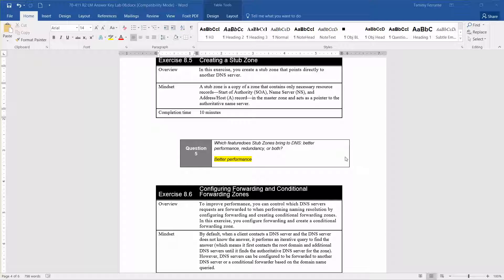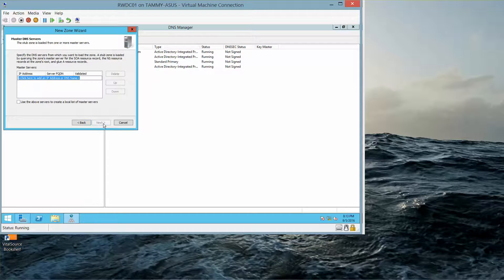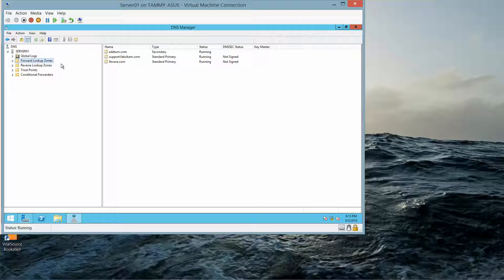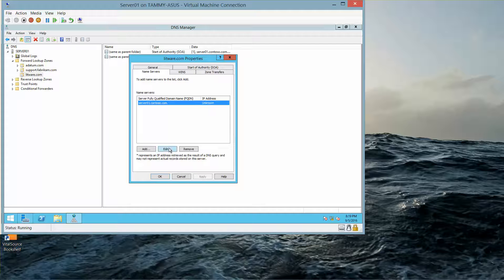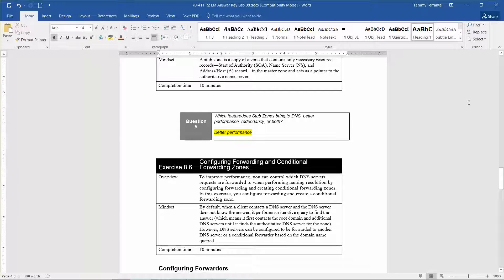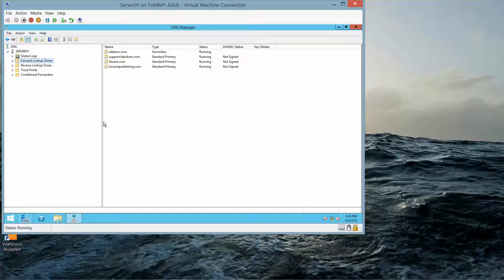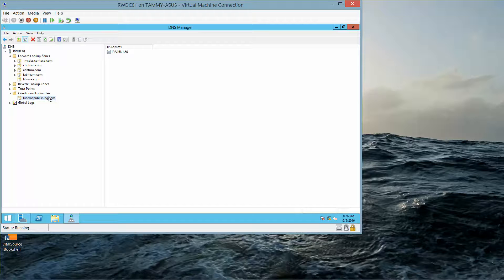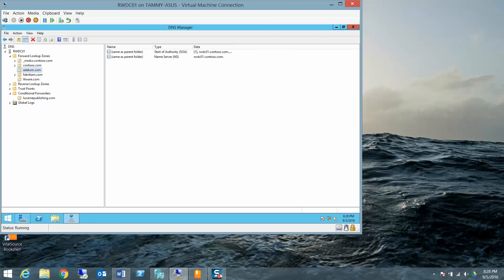70 411 Lab 8 Creating a Stub Zone + Config Fwd and Conditional Fwd Zones + Config Zone Transfers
Microsoft Official Academic Course (MOAC) Administering Windows Server 2012 R2 Exam 70-411
8.5: Creating A Stub Zone - In this exercise, you will create a stub zone that points directly to another DNS Server
8.6: Configuring Forwarding and Conditional Forwarding Zones - To improve performance, you can control which DNS servers requests are forwarded to when performing naming resolution by configuring forwarding and creating conditional forwarding zones. In this exercise, you configure forwarding and create a conditional forwarding zone.